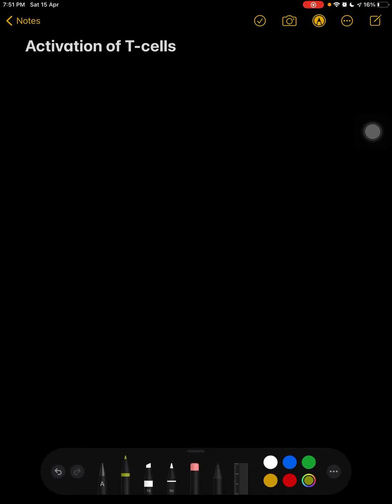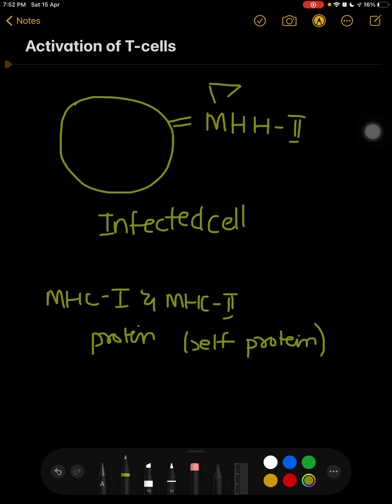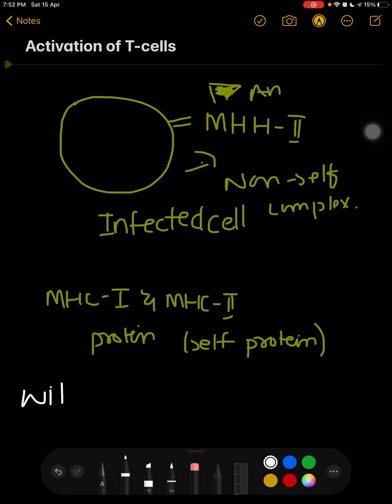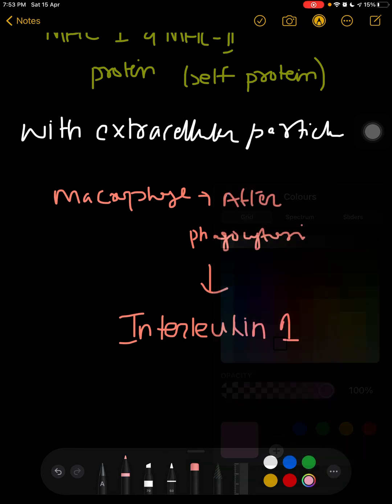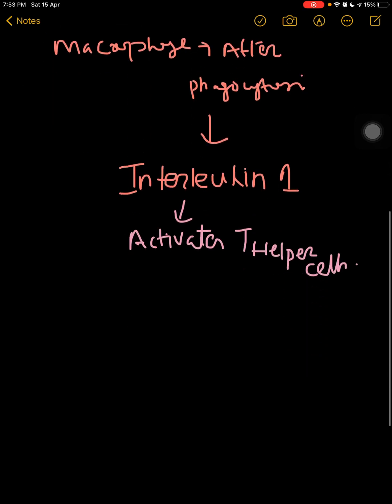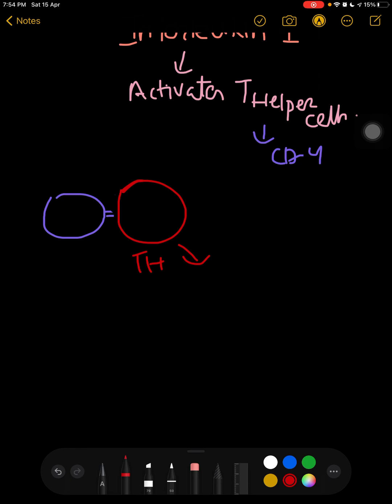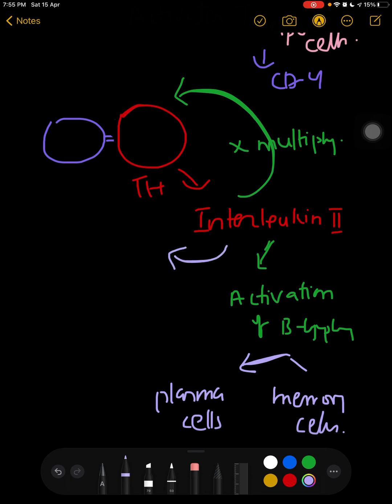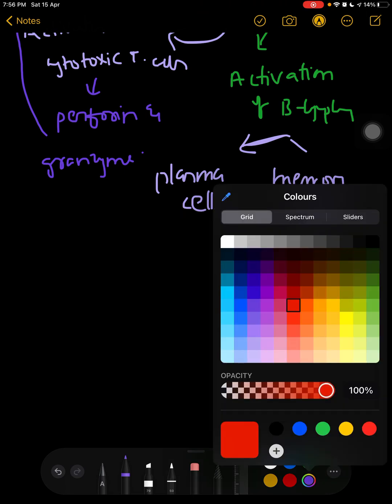ACTIVATION OF T-CELLS || IMMUNITY